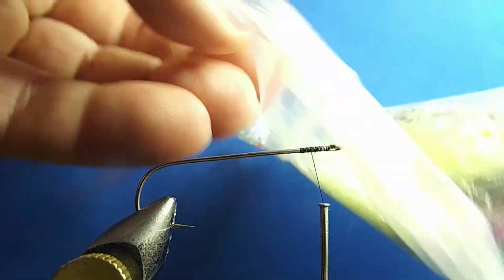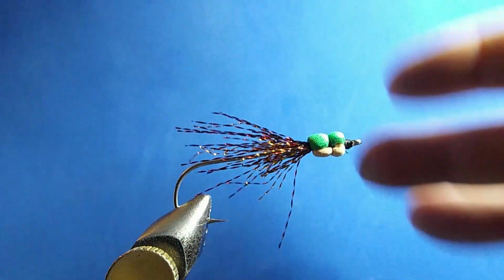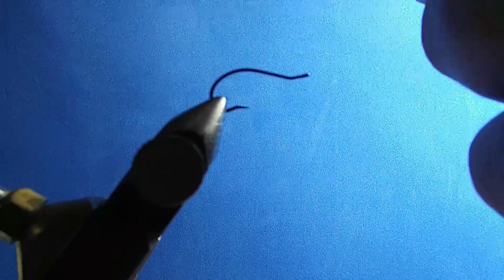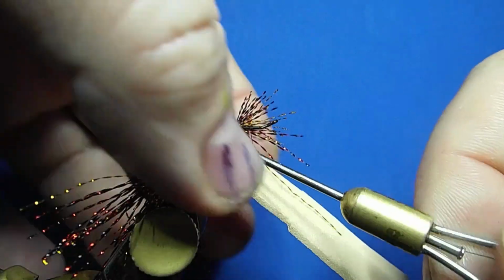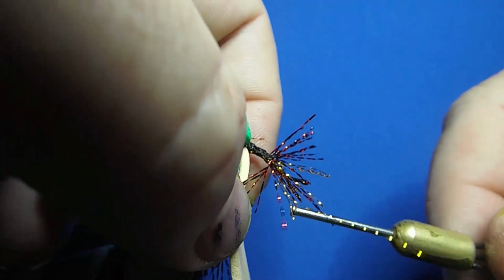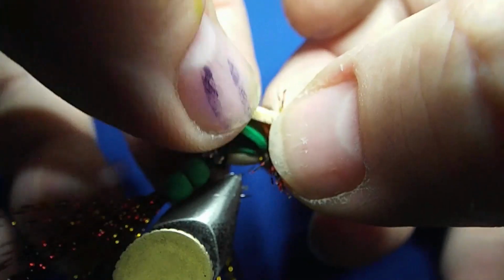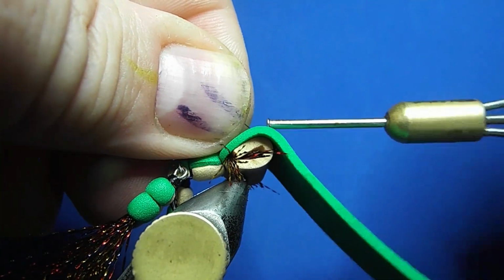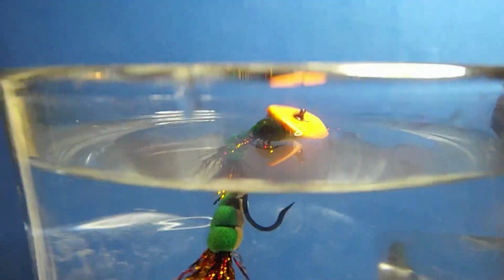Kermit the foam frog ( articulated legs )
simple easy foam pattern for popper surface style fishing Easy to tie and cheap .